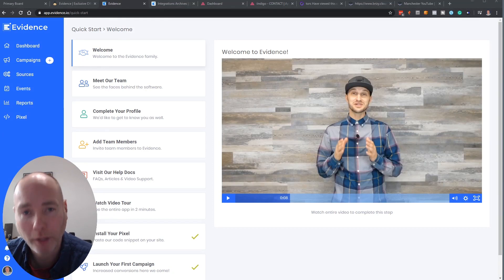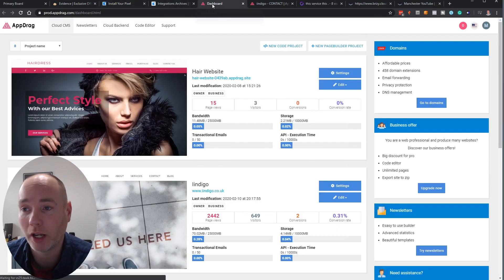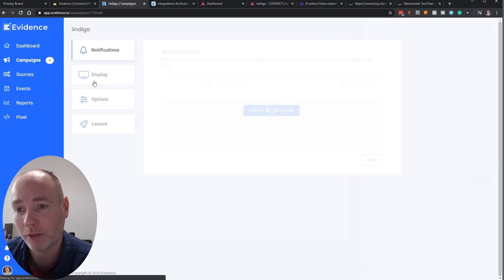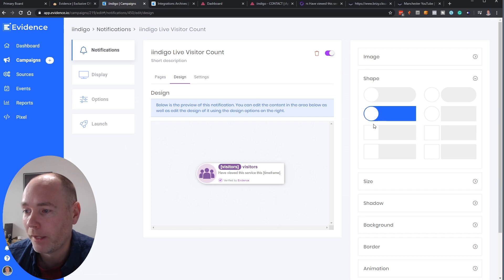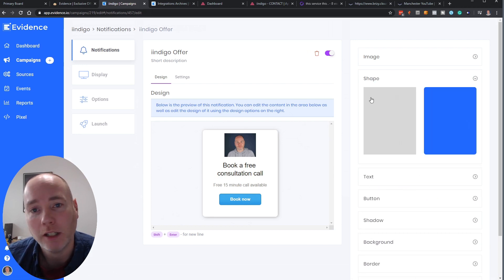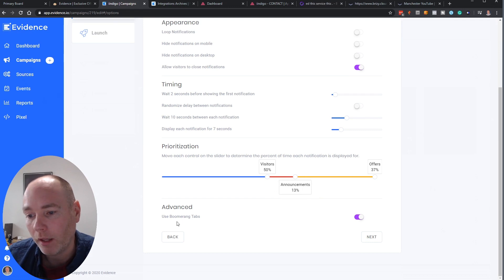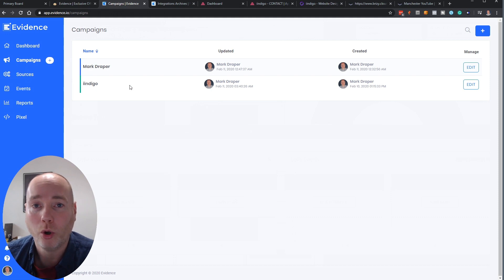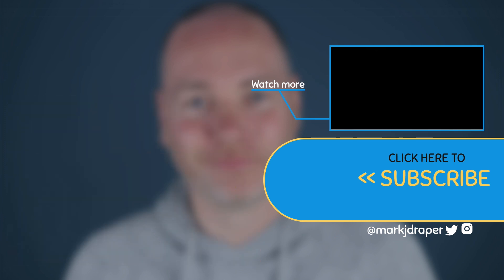Easily add pop ups to any website - evidence.io review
Brilliantly simple solution if you want to add pop up notifications such as the number of visitors, special offers, promotions and so much more to any website, all you need to add is a small tracking pixel.